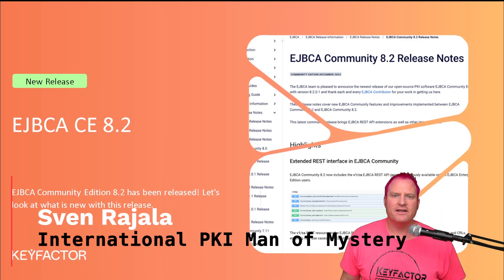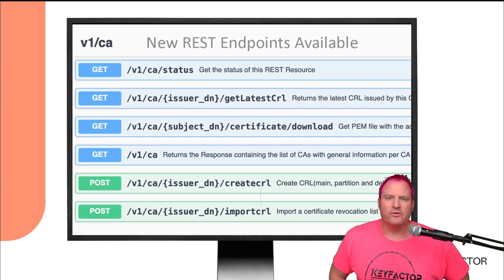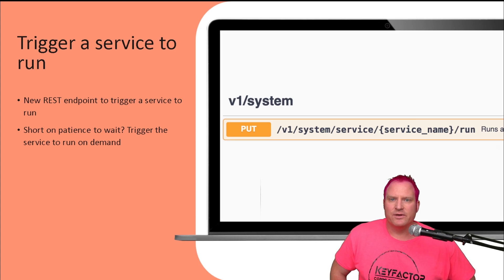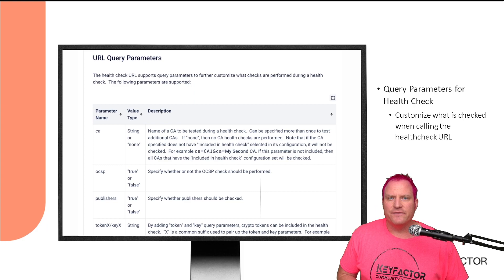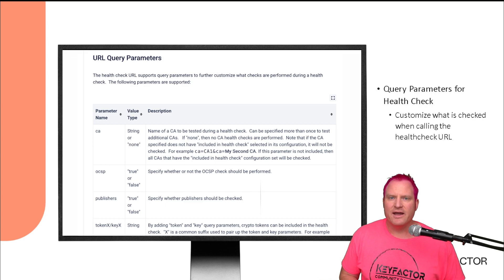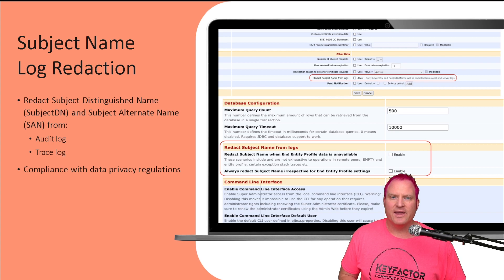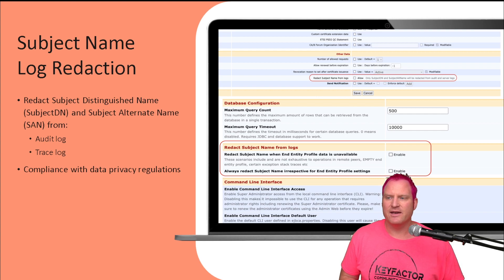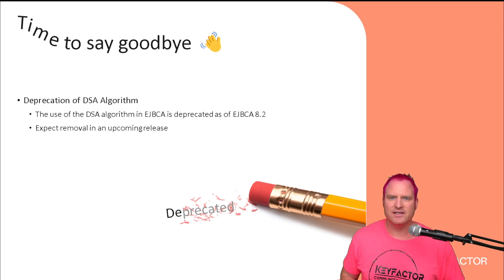What's New in EJBCA 8.2 Community edition